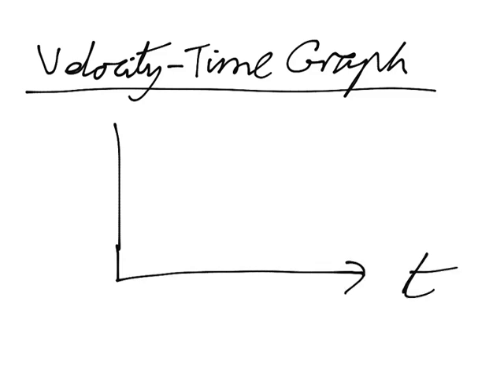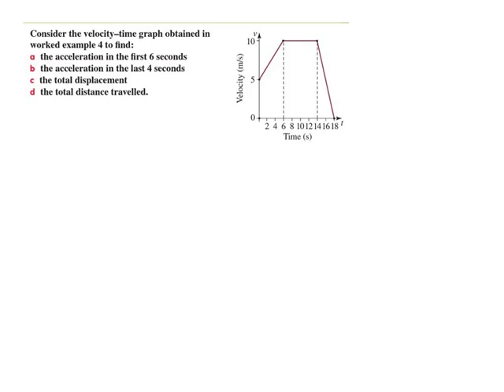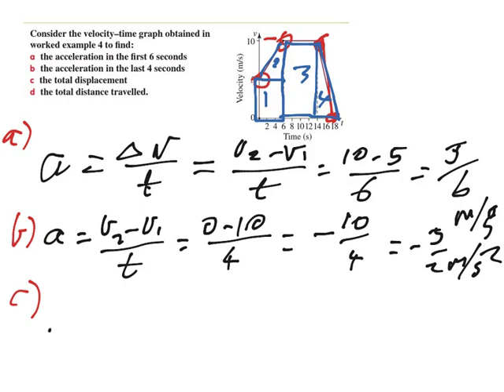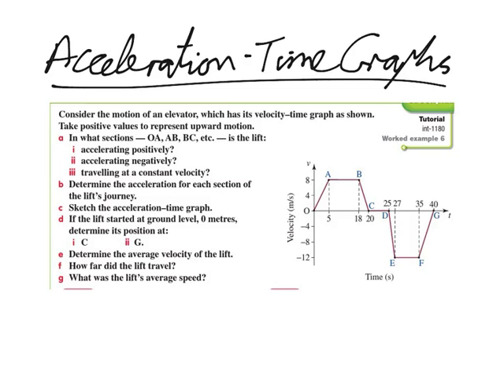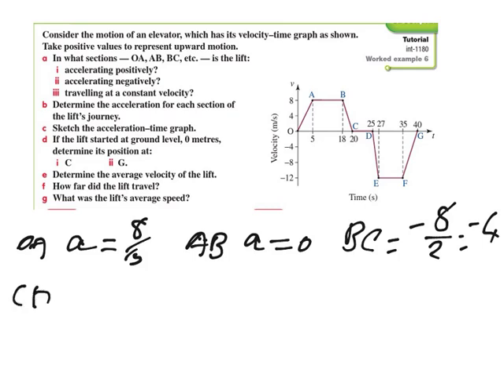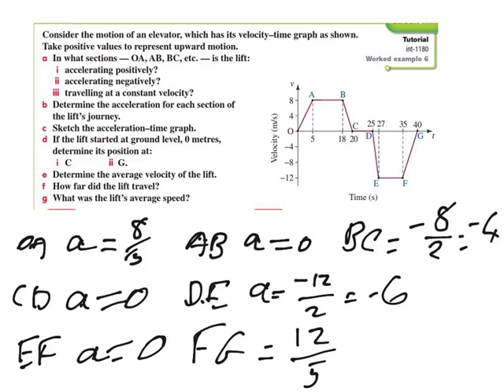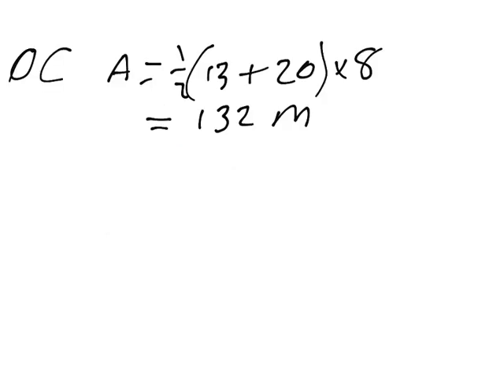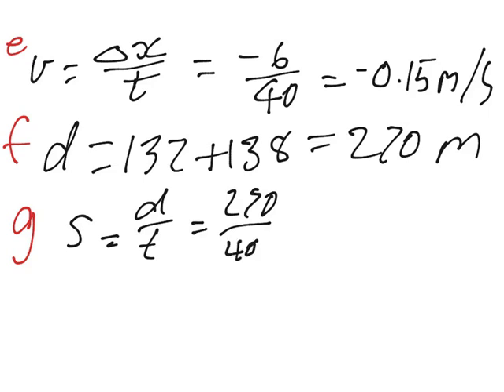Velocity–time graphs and acceleration–time graphs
Velocity–time graphs and acceleration–time
graphs